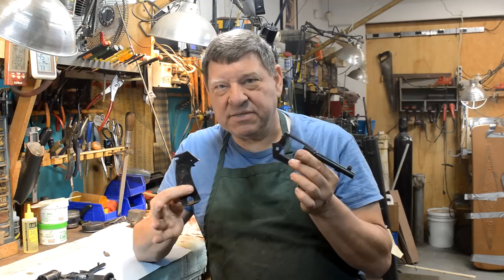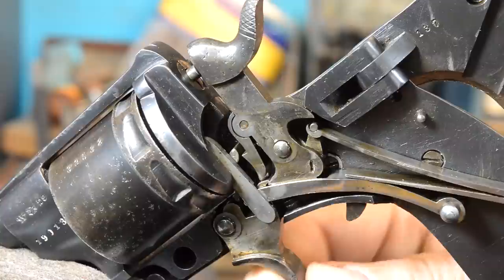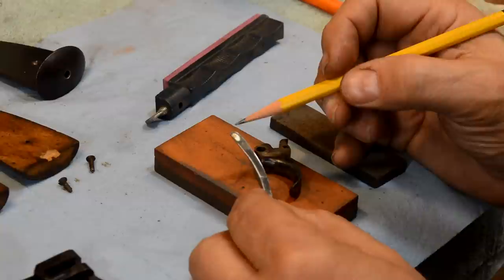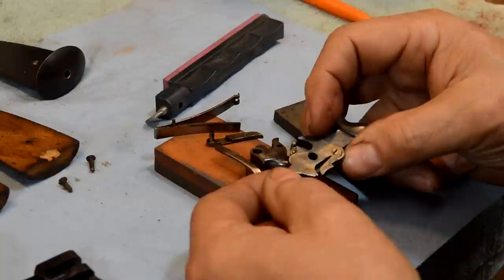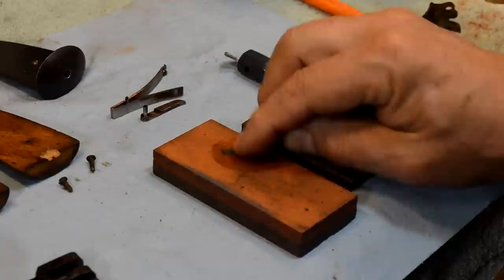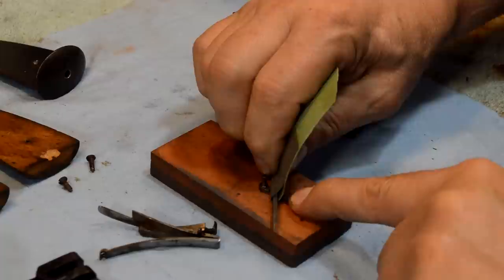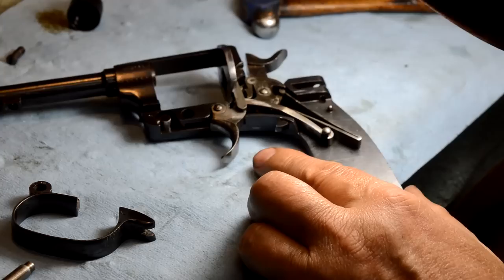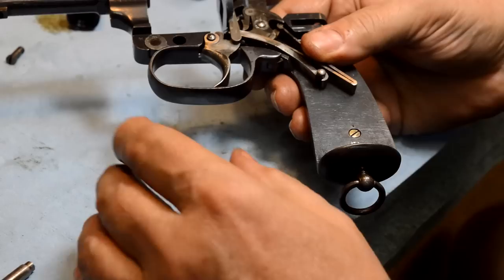M98 Austrian Gasser revolver timing: Anvil 123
Donor parts from one sacrificed unit are hand fit and timed to create an operational example of a revolver you don't see everyday. NOT a tutorial...we show what you need to learn, not how to do . Cannot perform at this level? Do NOT attempt.